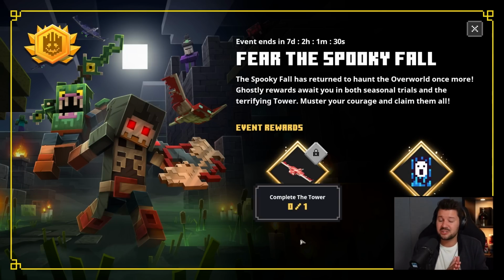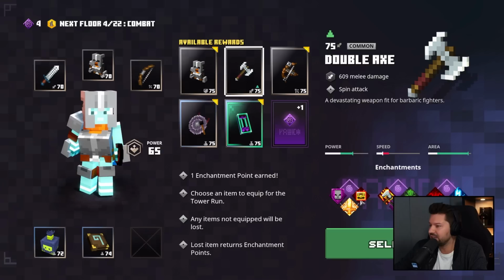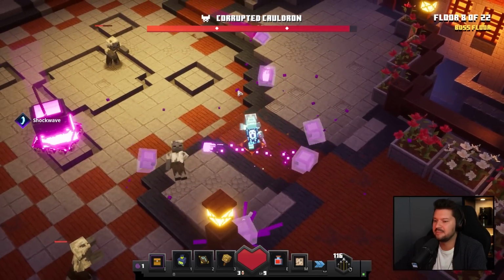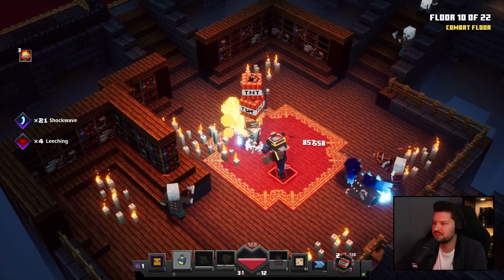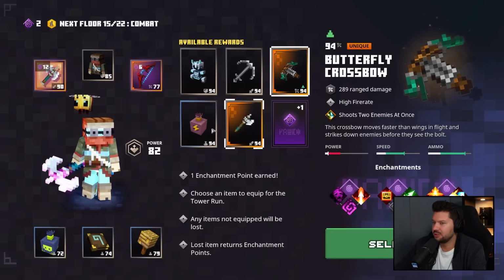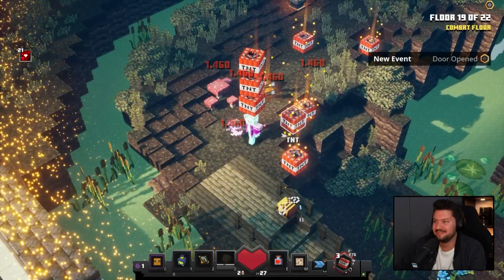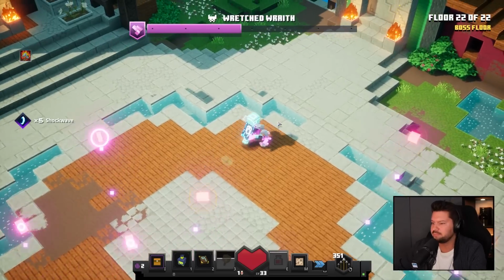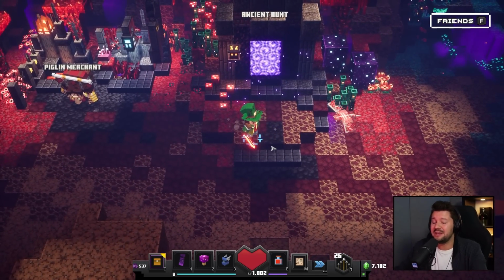Minecraft Dungeons FULL Spookyfest Halloween Tower Run on Apocalypse & Red Phantom Pet Reward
Here's my first Minecraft Dungeons Tower run for Season 3 on layout 2. In this video, I share my full solo run on Apocalypse Difficulty and share which items I took during my run with tips and tricks. This video includes all my Floor/Level decisions and why, where I choose for Gear or Enchantment points, Boss Floors and the rewards at the end after defeating the Final Boss. This run was done during the Spookyfest event to get a special Red Phantom pet as reward for Halloween.

🤝 Business & collaboration:
info@04AMofficial(dot)com